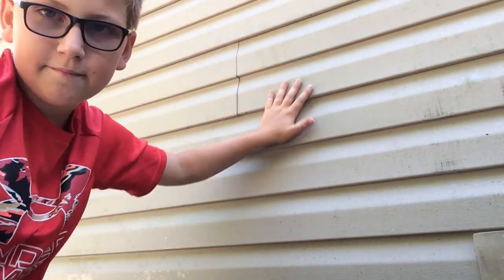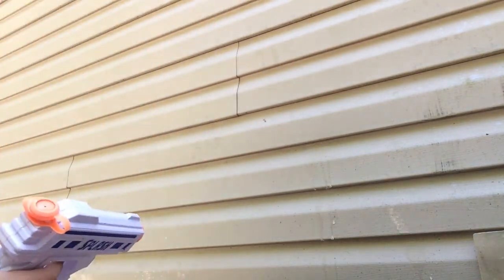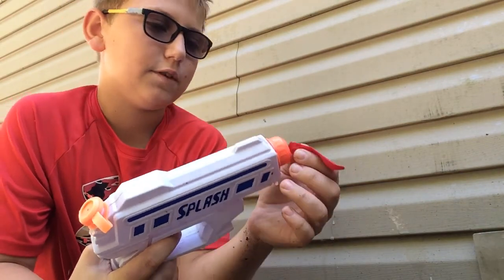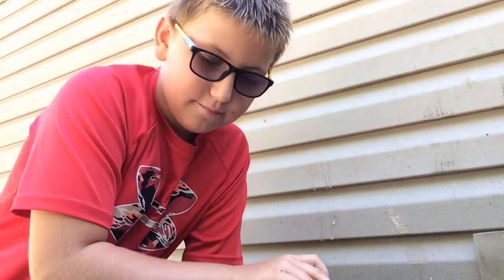Testing cheap water gun * 1 dollar*